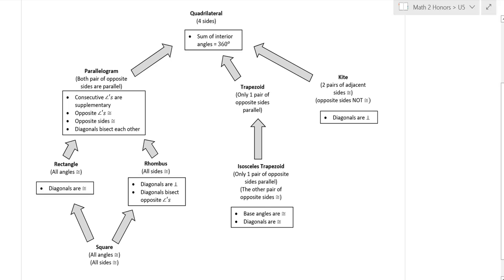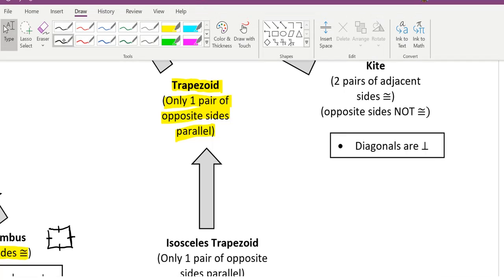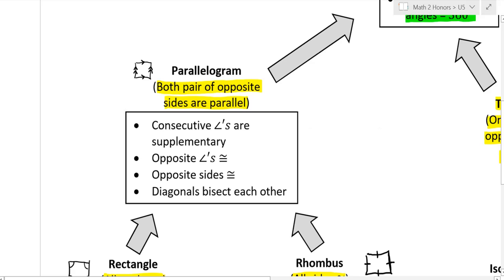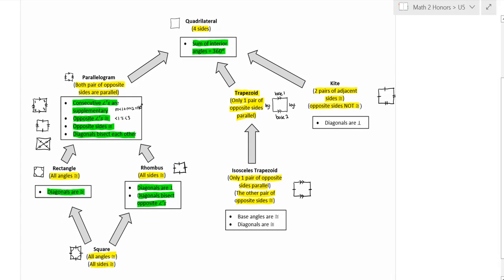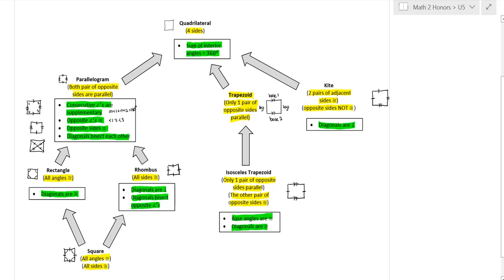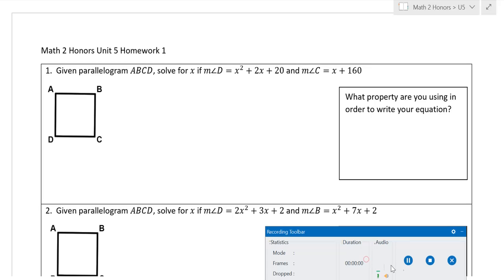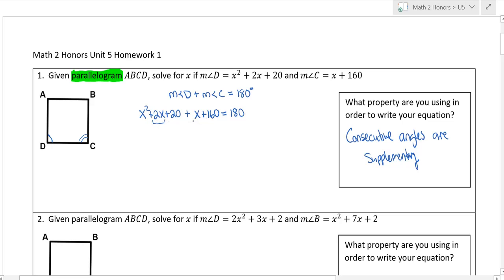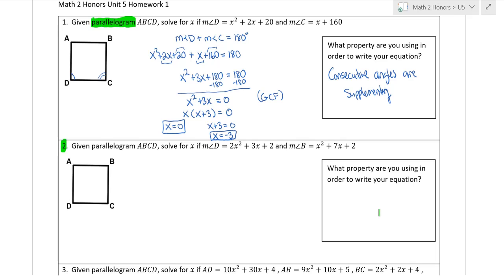Unit 5 Introduction